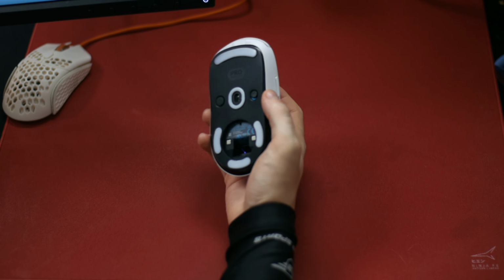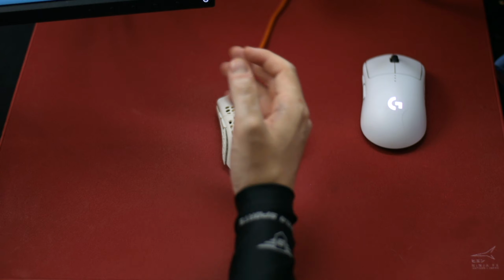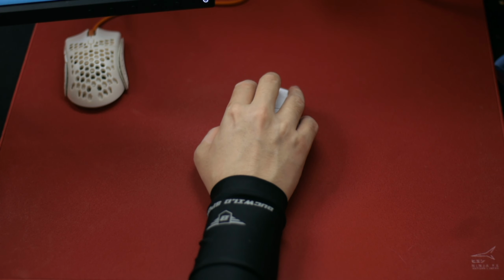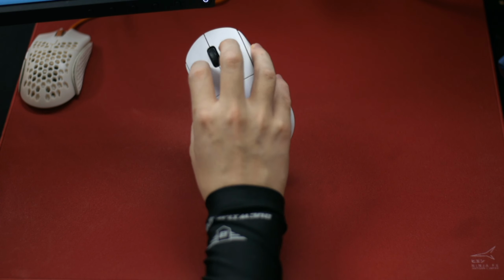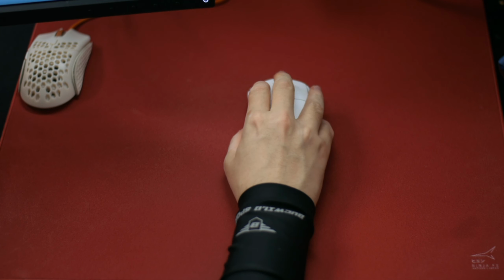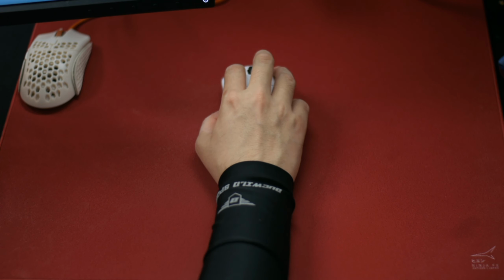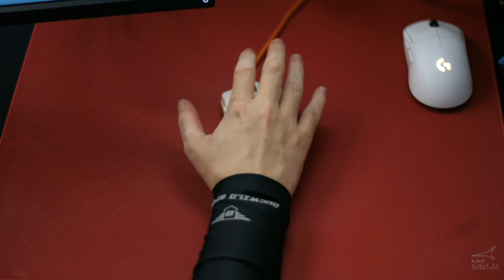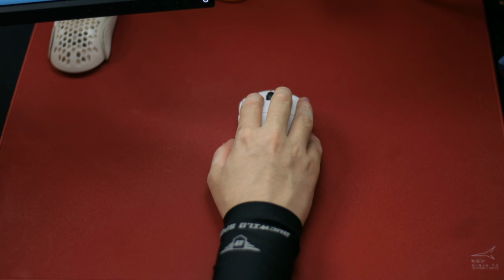How To Properly Grip Your Mouse Explained (Improve Your Aim)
Palm Mouse Grip Style

This is the most relaxing of the grip styles. I recommend this for those who tense up too much when they aim even. The palm grip style is literally that. You have your palm do the work and you move your arm. This I would say is harder on higher sensitivity settings.

thumb is on the side for more dexterity little/pinky finger resting on the other. Again this is more of an arm so lower sensitivity play. Unsure how one would manage a higher sensitivity with consistency but I have seen it done.

So let us discuss pros and cons

Pros: Relaxed grip style where you don’t have to worry about tensing up to make a shot. Better for larger movements.

Cons: Less precision on higher sensitivities. Lower sensitivity in general can cause shoulder pain.

Fingertip Mouse Grip Style (My personal favorite)

They say this is the fastest of the grip styles. I can see that because it requires the most tension. You are essentially touching most with your fingertips only. Hence fingertip grip. Your palm DOES NOT touch the back. Claw and fingertip get confused too much together.

Pros: Can have master movement because of the higher tension, I believe this has the highest ceiling for success.

Cons: It is said it is harder to master. I don’t agree with this statement. But talking with friends who palm personally says it's a weird adjustment. Fingertip is not your natural go to style FYI. Because no one naturally grabs a mouse that way. You usually place your hand on the mouse and relax.

Claw Mouse Grip Style

Claw grip gets mistakes so much for fingertips. It is like a fingertip but the back of your palm meets the back of the mouse. In my opinion blends both Palm and fingertip. You are essentially getting the best of both worlds.
Pros: Can be really stable for longer range shots and can be a blend of palming and fingertip

Cons: It can be hard to do broader strokes in my opinion with the mouse. People do it all the time. But because you are clawing you mentally have to shift in a weird way  from fingertip to moving then with your palm. While fingertip you are really gliding around more.

Quick note about fingertip grip: With a low sens it can really add a ton of unique speed and dexterity, it is what you have been seeing mostly on screen.

♫ Music
DMC 5 OST